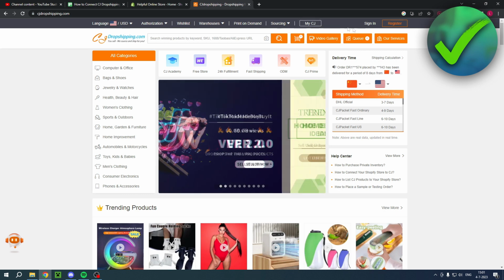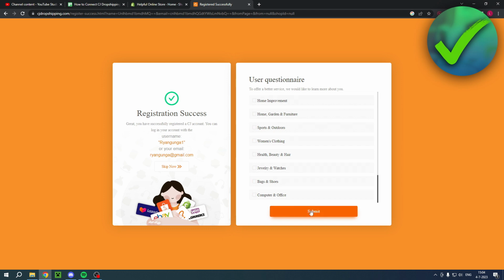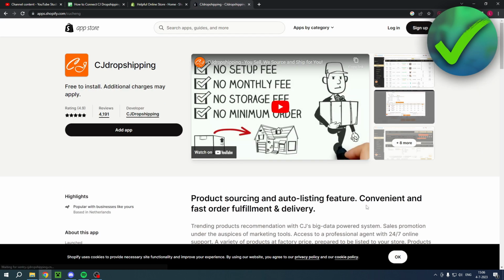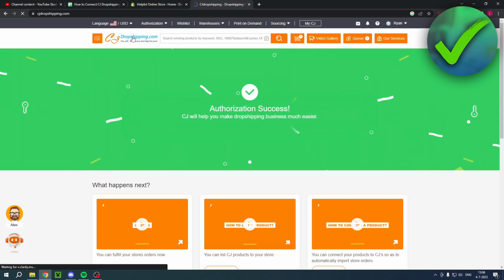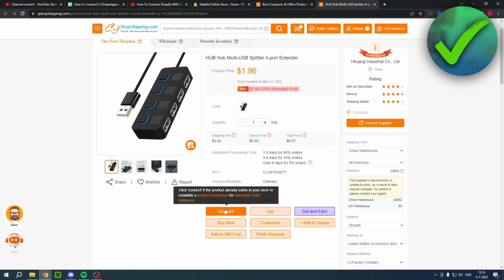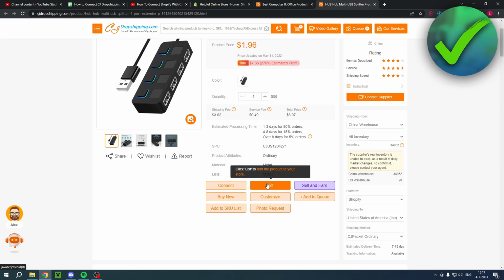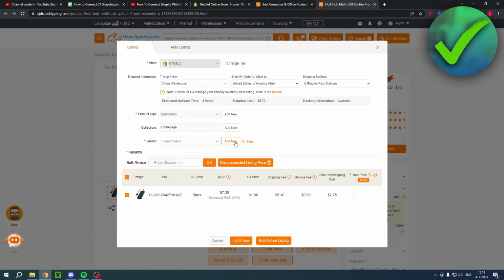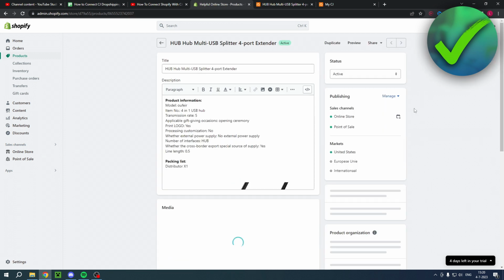How to Connect CJ Dropshipping to Shopify (Quick Guide)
In this video I show you how to Connect CJ Dropshipping to Shopify in 2025

Do you want to know how to Connect CJ Dropshipping to Shopify in 2025? Then I'll show you how to import products from cj dropshipping to shopify easy.

This is a step by step Shopify & CJ Dropshipping tutorial on how to use cj dropshipping with shopify

00:00 - Explanation
00:16 - Create CJ Dropshipping Account
01:23 - Connect Shopify Store
02:55 - Connect Products
03:07 - Connect VS List
03:27 - Shipping Method's
03:57 - Listing Product to Shopify Store